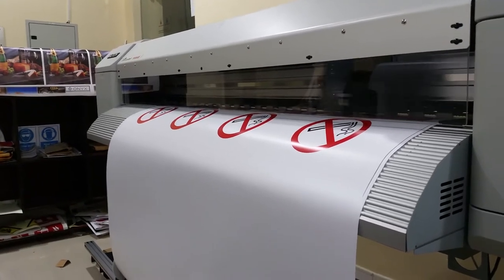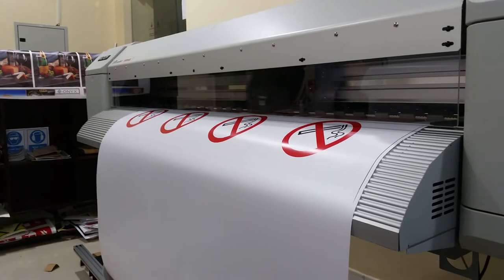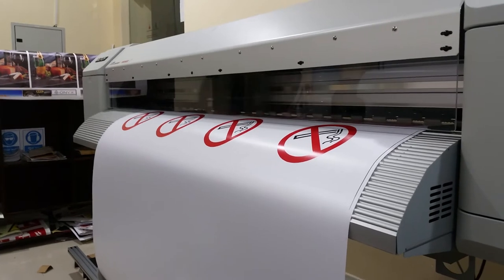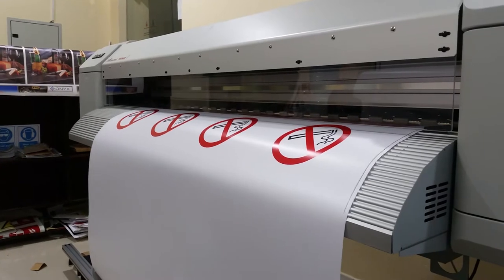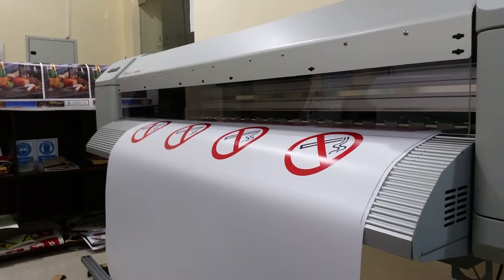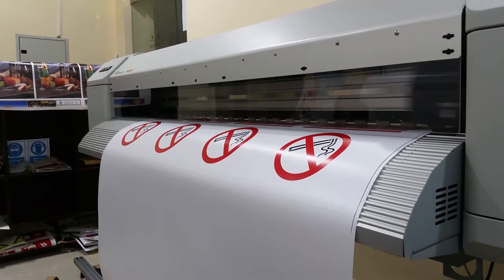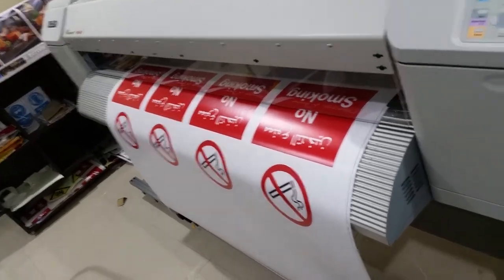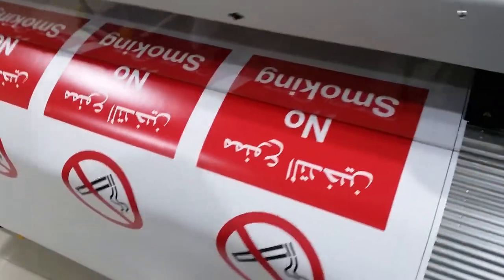Safety sign printing English Arabic - Printed in UAE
English Arabic - High-quality safety signs for export. UAE
Safety signs non-reflective non-reflective printed in UAE.